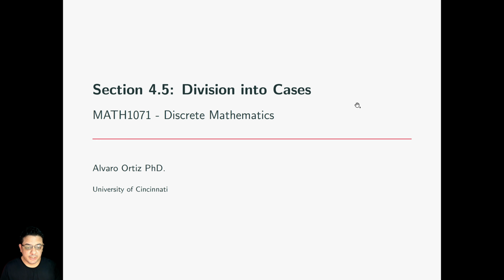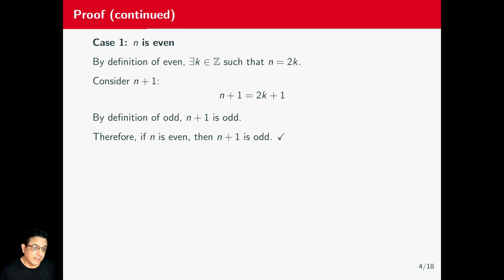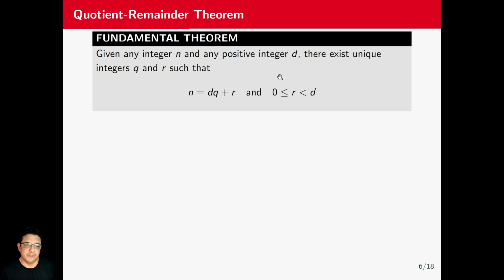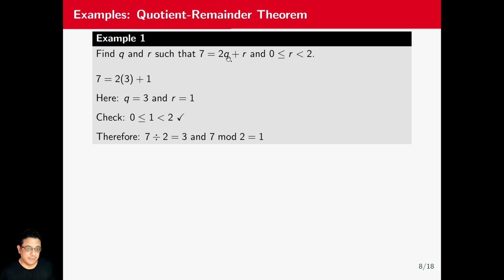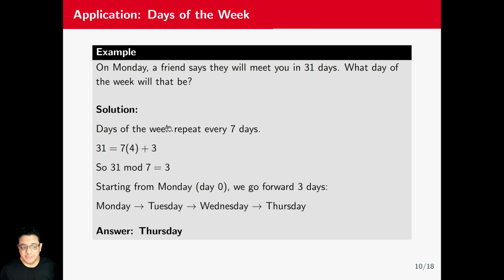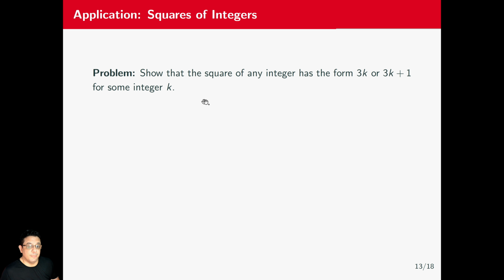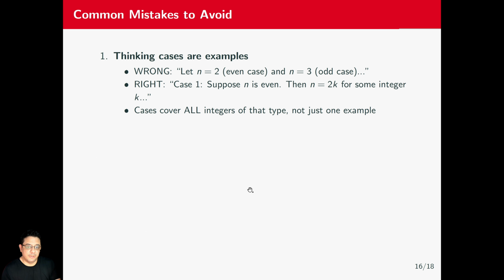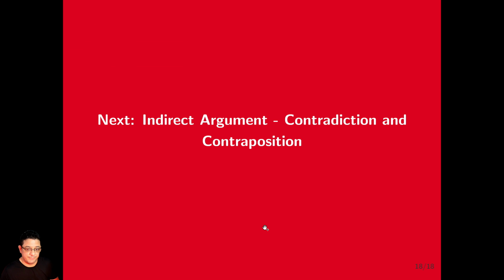Math 1071: Section 4.5